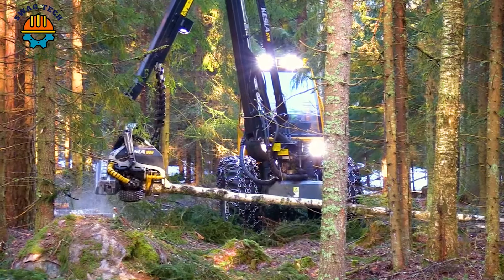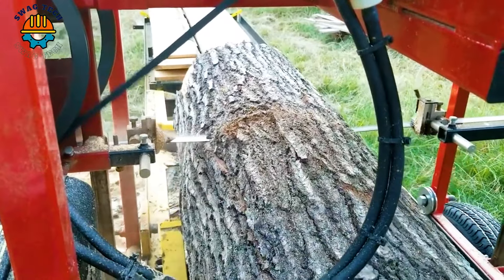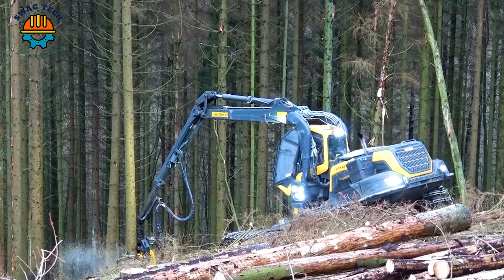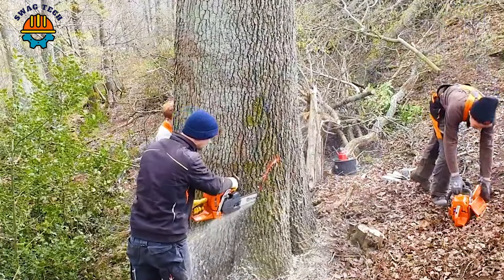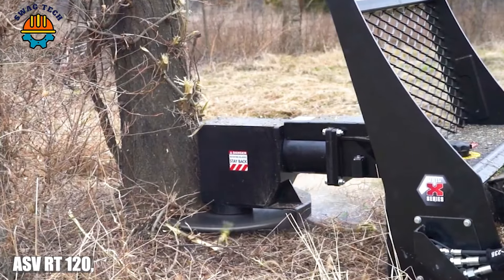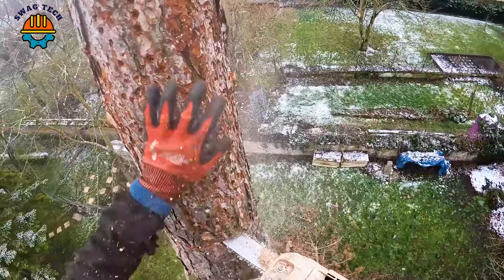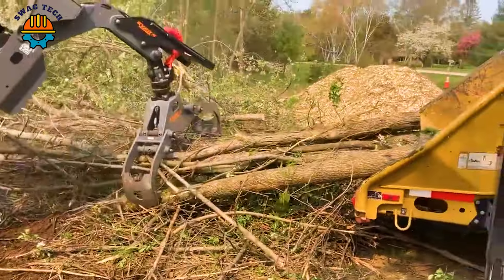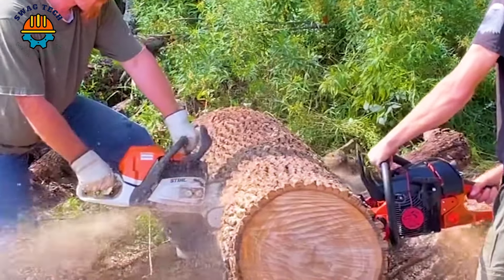200 Amazing Fastest Big Tree Felling Cutting Equipment Working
200 Amazing Fastest Big Tree Cutting Equipment Working

In the world of forestry and land management, the utilization of amazing fastest big tree cutting equipment has revolutionized the process of tree harvesting. These specialized machines, designed for efficiency and precision, are capable of swiftly felling large trees with remarkable speed and accuracy. From powerful chainsaws to state-of-the-art tree harvesters, the big tree cutting equipment employed in forestry operations streamlines the harvesting process, maximizing productivity while minimizing manual labor. Skilled operators maneuver these machines with expertise, navigating through dense forests and challenging terrain to execute precise cuts. The use of such advanced equipment not only accelerates tree harvesting operations but also promotes sustainable forestry practices by minimizing waste and environmental impact. As forestry techniques continue to evolve, the integration of amazing fastest big tree cutting equipment remains instrumental in shaping the future of forestry management, ensuring the efficient and responsible utilization of our natural resources.

0:00 - Big Tree Cutting Equipment
10:47 - Chain Saw Machine
20:50 - Machines big tree cutting